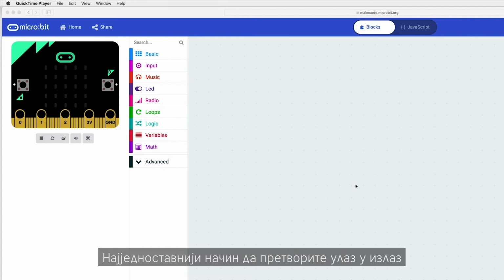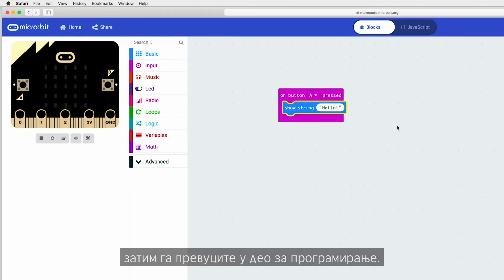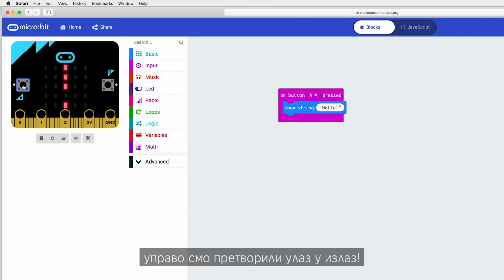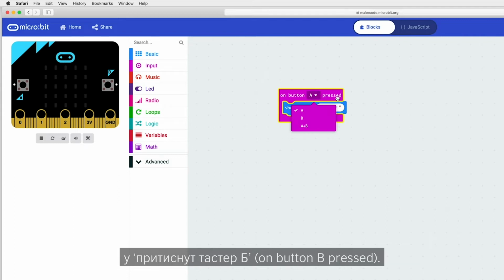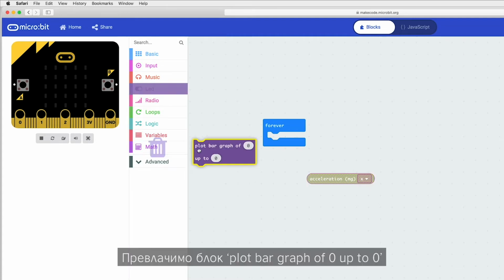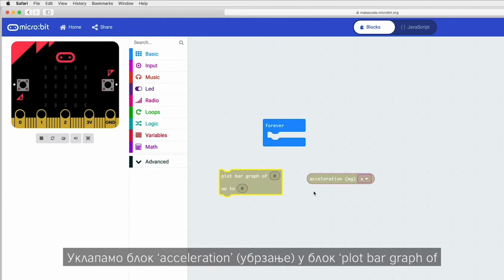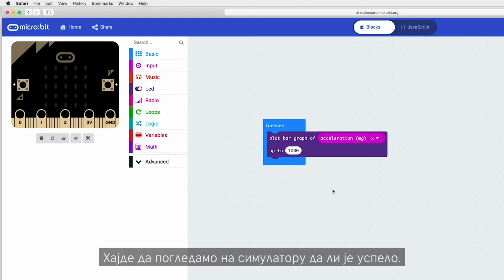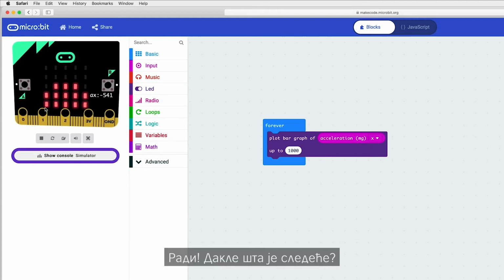MICROBIT 3 BOS SRB